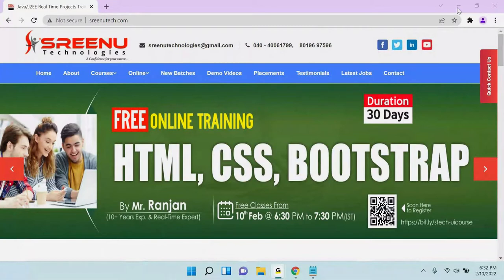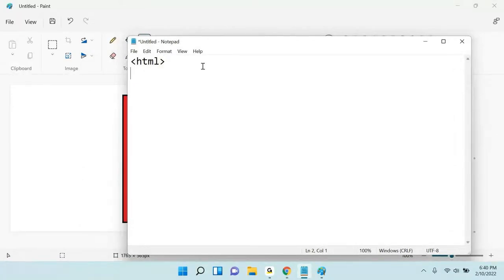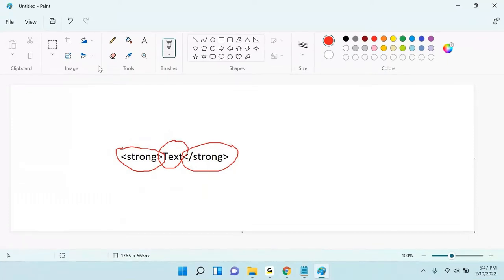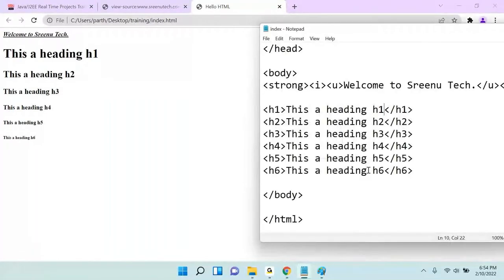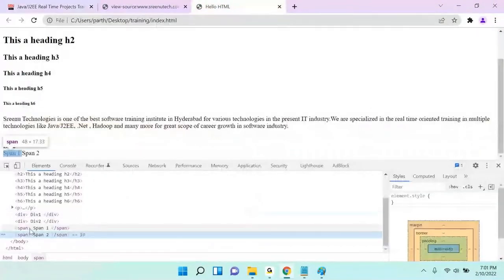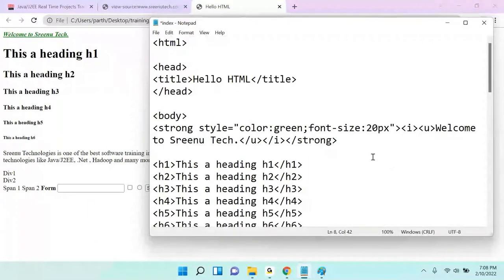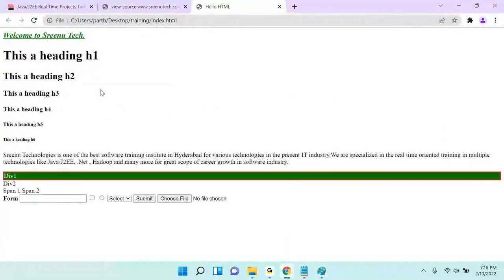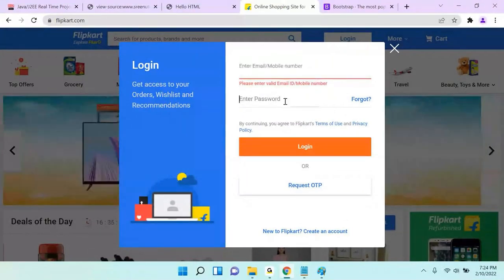HTML, CSS, BootStrap (Session-1) | By Mr. Ranjan